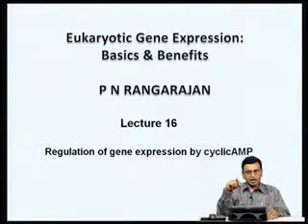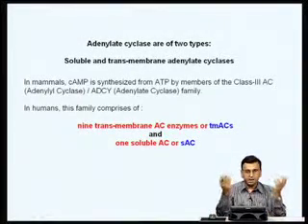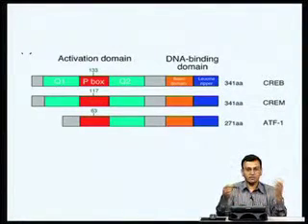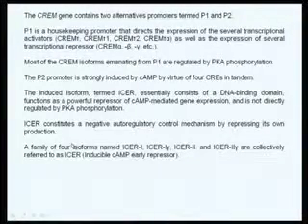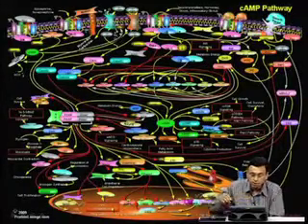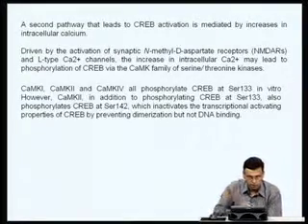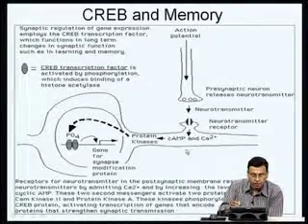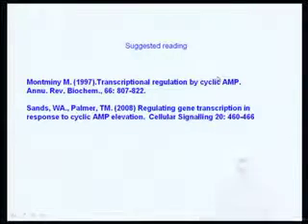Mod-05 Lec-16 Regulation of gene expression by cyclicAMP